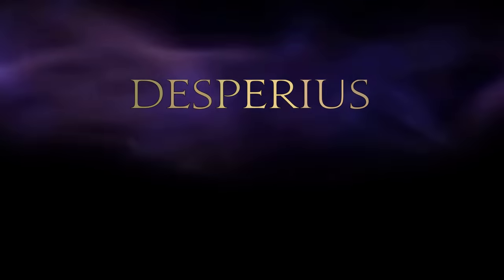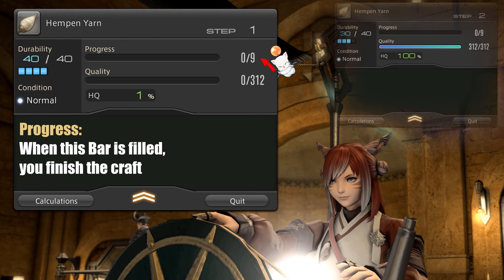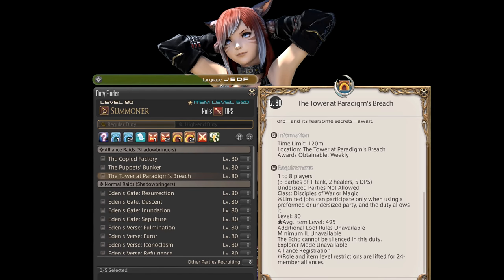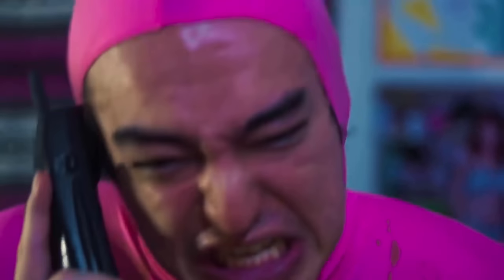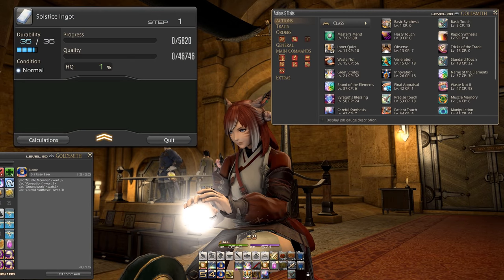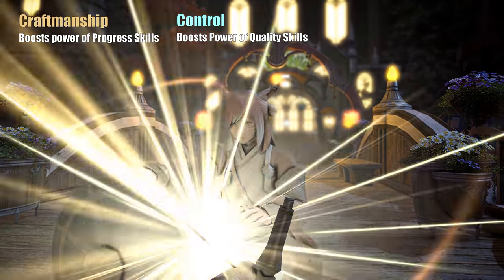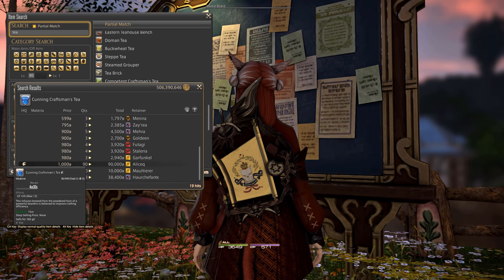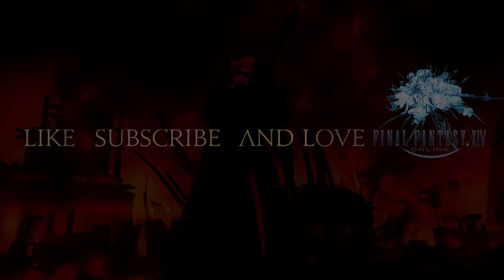Crafting in 5 Minutes - All You Need to Know as DoH Beginner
A very brief overview about the Crafting basics and some tips from myself.

You can get Final Fantasy XIV here:
• 60 days Subscription card